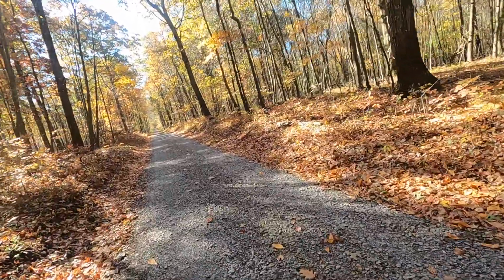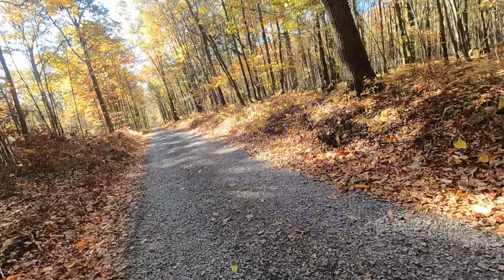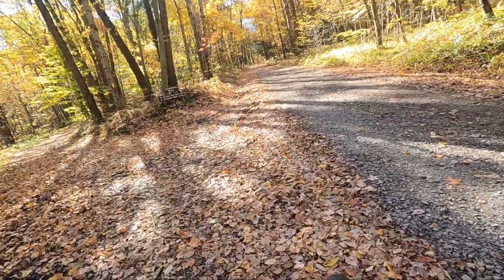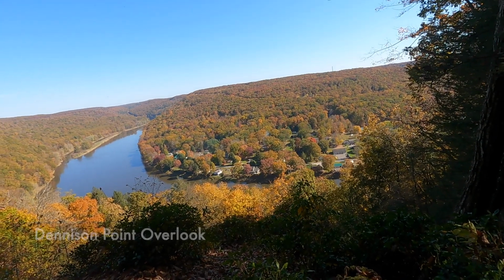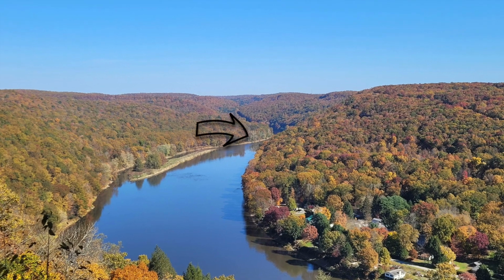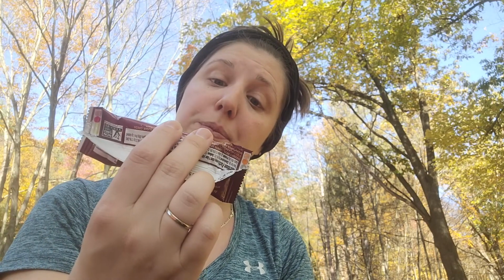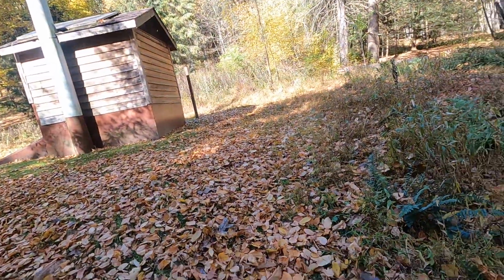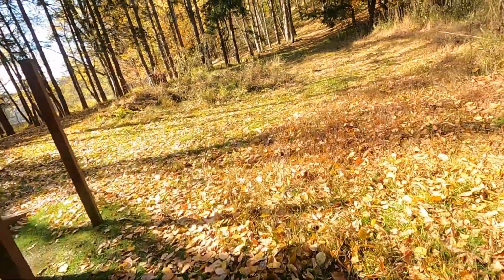Clear Creek State Forest | Kennerdell Tract | Day Hike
Took a 9 mile day hike through Clear Creek State Forest - Kennerdell Tract.